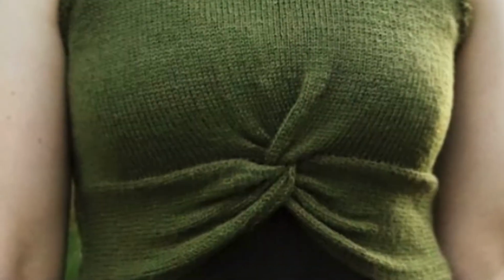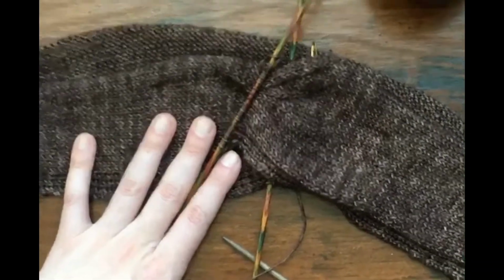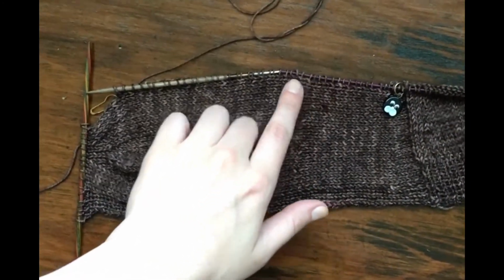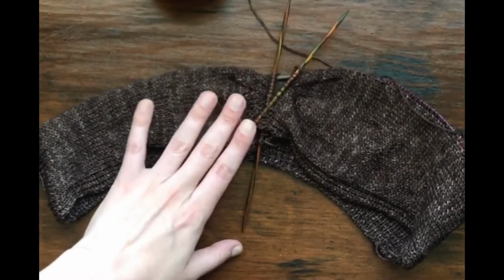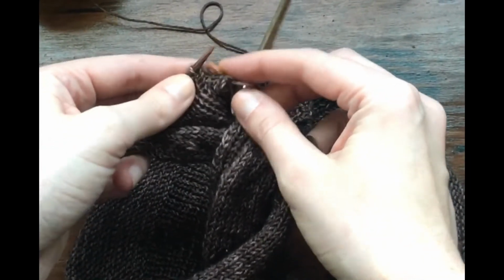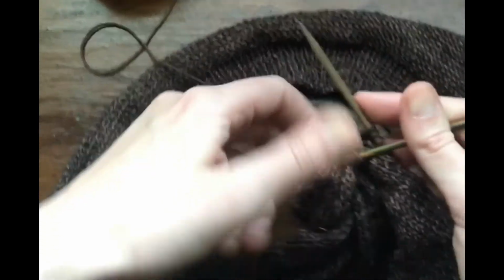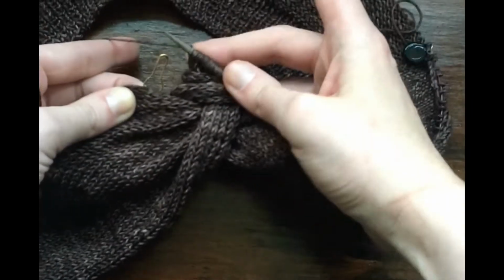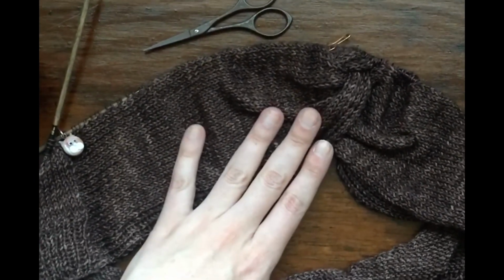Knitting Tutorial: Create the Twist on Knot Front Crop and Tee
Learn how to create the twist detail on the Knot Front Crop and Knot Front Tee knitting patterns. The twisted hem detail adds a bit of magic to this stockinette top. I'll walk you step-by-step through the process - and I promise it’s almost as easy as knitting a cable!

The full instructions for Knot Front Crop and Tee are available for purchase as a PDF knitting pattern. You can find the patterns on Ravelry here:

Both patterns come in sizes 28"-64", so you can knit a size that's perfect for you.